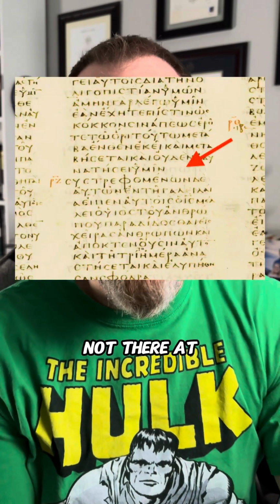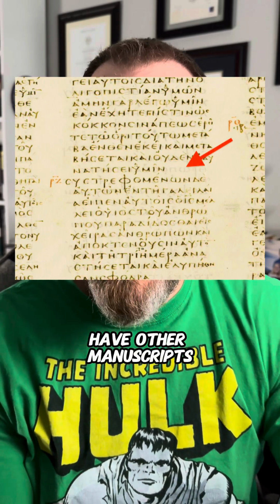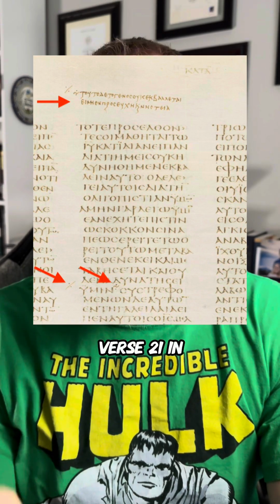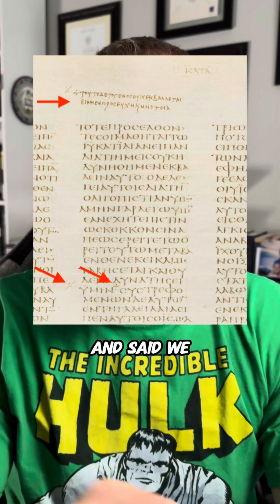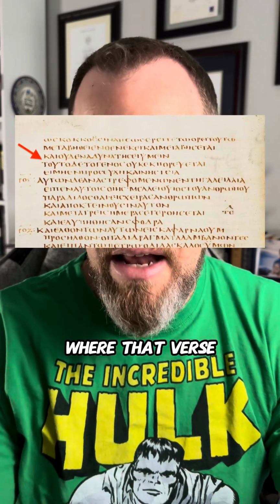Why do modern Bibles omit verses from the New Testament?